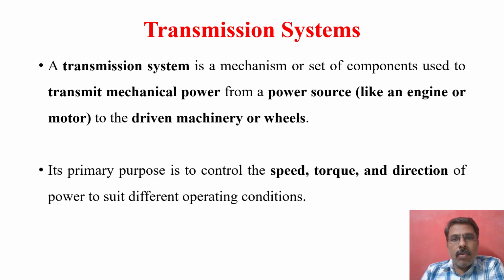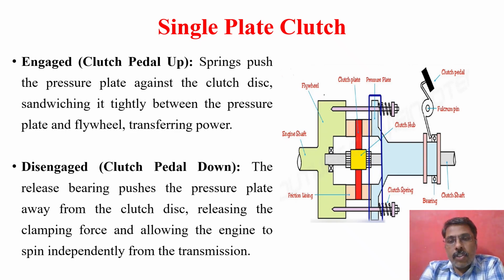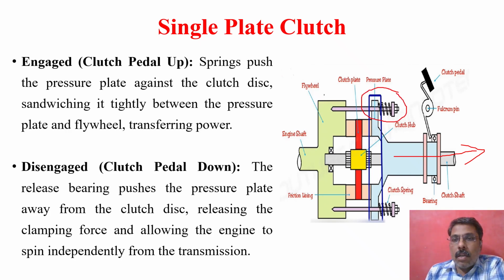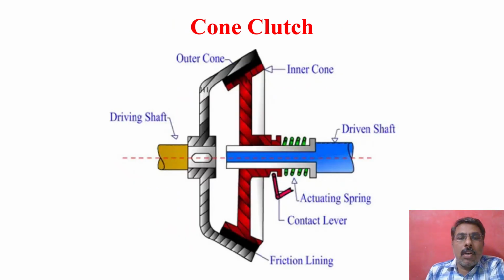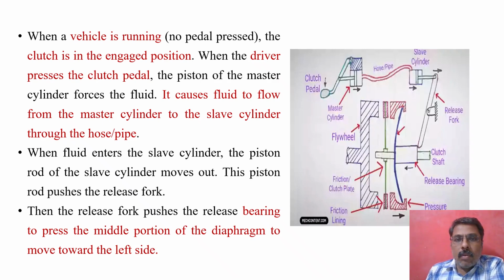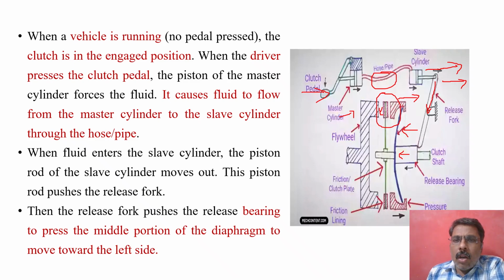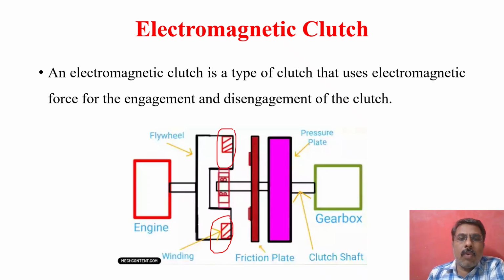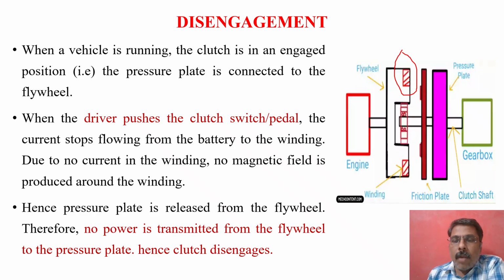Transmission Systems Automobile Engineering Unit 3